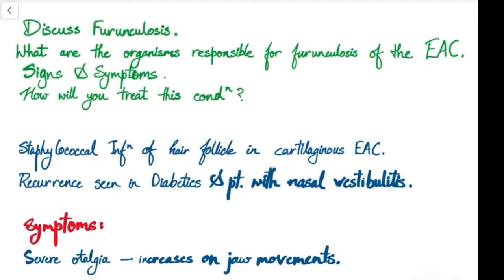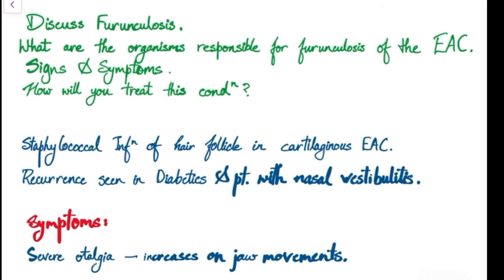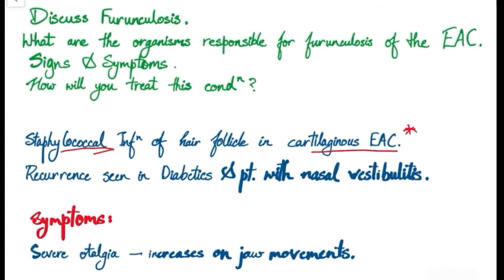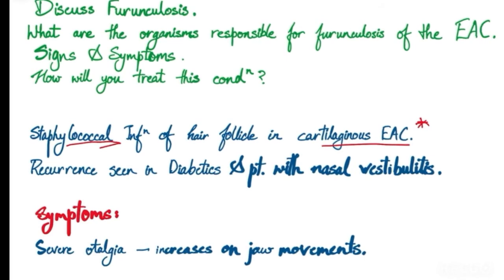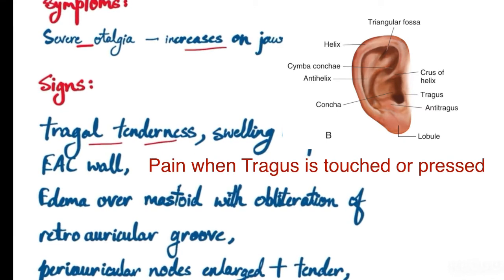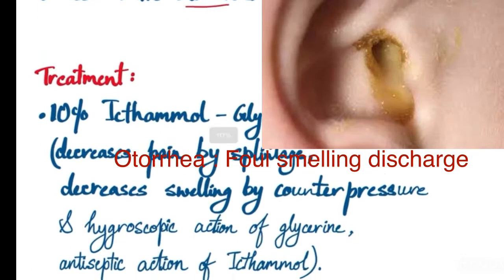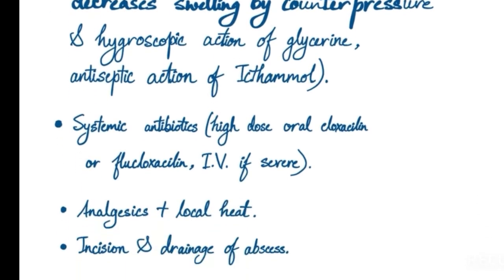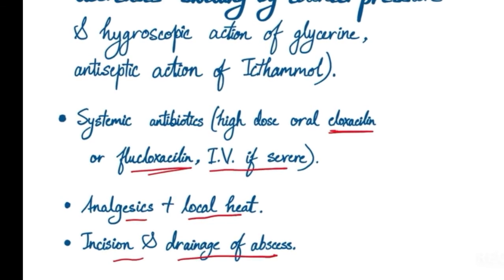Furunculosis of ear | in 2 minutes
Furunculosis of ear

Furunculosis of external auditory canal | EAC

Staphylococcus aureus | Staph
Ear infections
Ear infection
Painful

Medschool shiksha
Severe otalgia
Nasal vestibulitis
Otorrhoea
Hair follicle
What is tragal tenderness?
Where is Targus located?